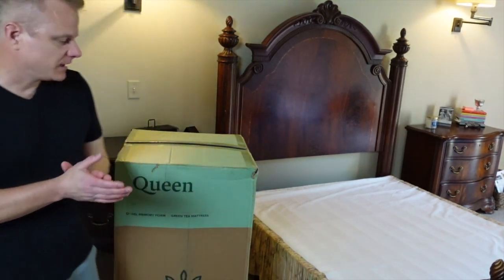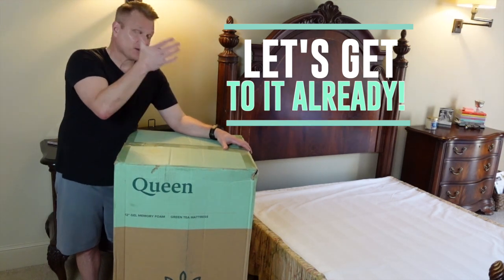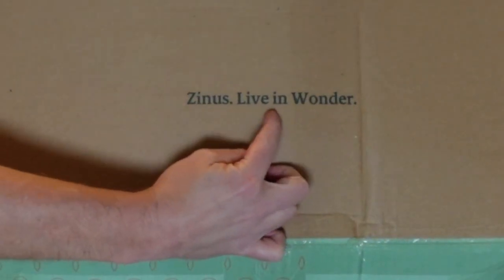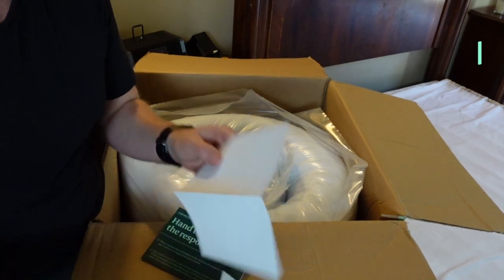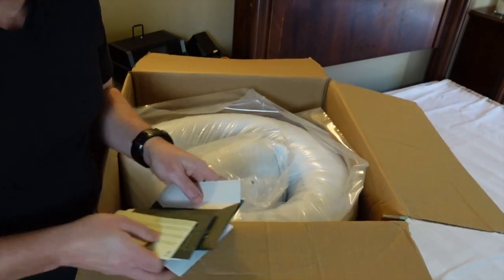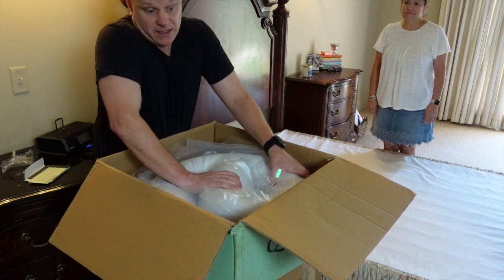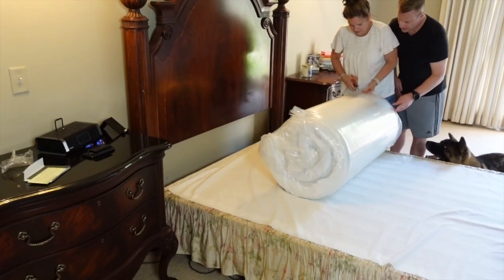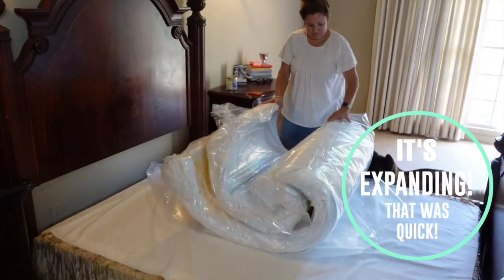Unbox the Ultimate Cooling Oasis: Zinus Green Tea Cooling Gel Mattress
Get ready for the ultimate Zinus mattress experience, as we take you on an epic journey from unboxing to full expansion!

We're diving headfirst into the world of Zinus with their incredible Green Tea Cooling Gel Mattress. We'll start off by unboxing this bad boy, showing you just how compact and convenient the packaging is. You won't believe how this mattress fits snugly in a single box!

👉 Grab the ZINUS 12 Inch Green Tea Cooling Gel Memory Foam Mattres while you can on Amazon

Now, let's talk about the main attraction: the full expansion. We'll witness the magic happen right before our eyes as this Zinus mattress transforms from a compressed state to its glorious, full-sized form. It's like watching a superhero unleash their powers!

And remember, this isn't just any ordinary mattress. The Green Tea Cooling Gel technology will make you feel like you're sleeping in a cool oasis. No more tossing and turning from overheating. With this mattress, you'll experience the perfect temperature-regulated sleep, night after night.

Oh, and did we mention that it's CertiPUR US Certified? That means you can sleep soundly, knowing that this mattress meets the highest standards of durability, performance, and content. It's all about quality, my friends!

🏠 From storage solutions to kitchen appliances, garage tools to general home goods, we review a vast selection of products that can help improve the functionality and organization of your home.

Gear List Used In Our Videos:
Rodecaster Pro II
Rode Wireless Go II
Sony Alpha ZV-E10 Mirrorless Camera